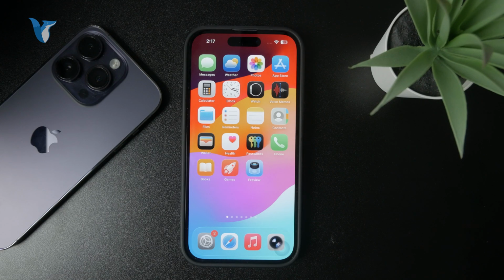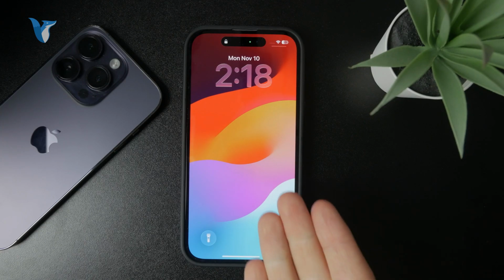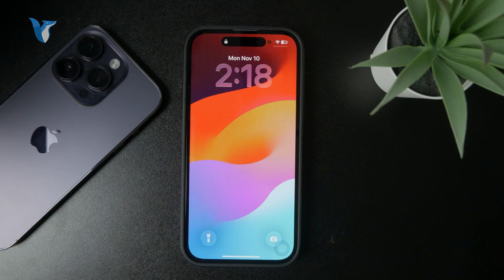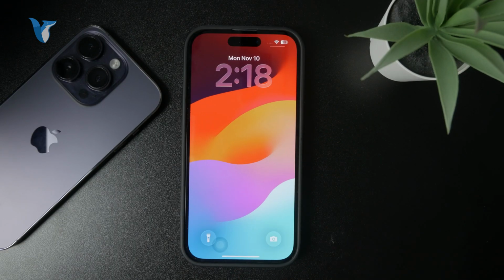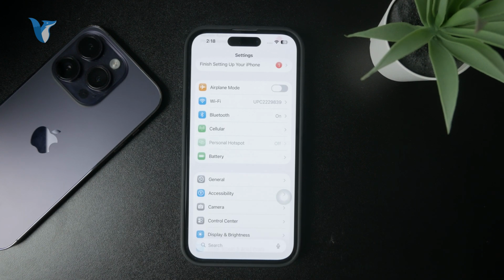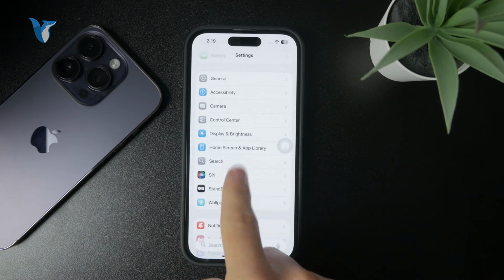How to Remove Camera from Lock Screen in iPhone (tutorial)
Want to take the camera shortcut off your iPhone’s lock screen? In this video, I’ll show you how to disable it using Screen Time restrictions for more privacy and control.